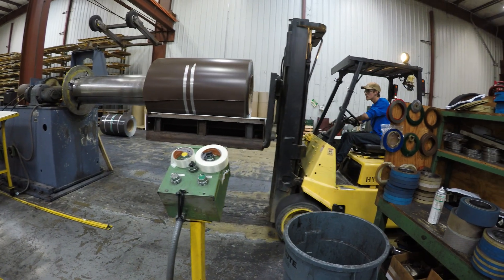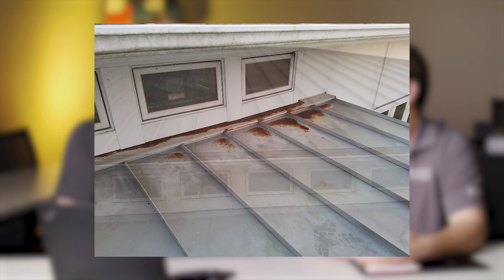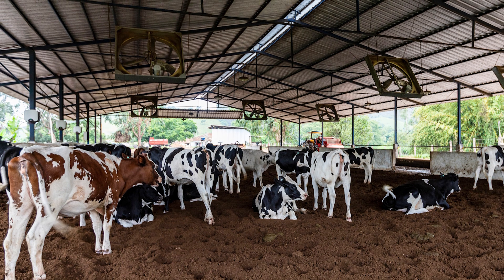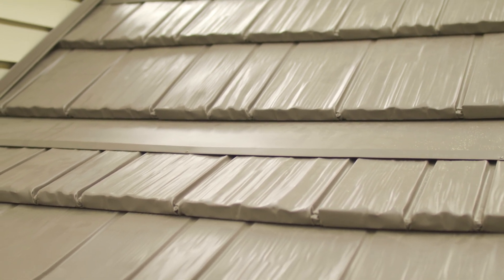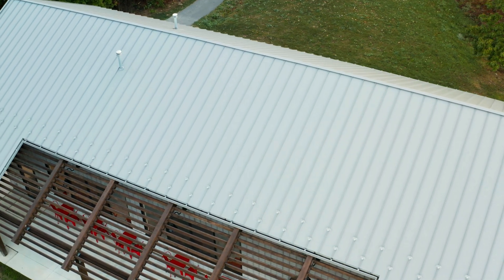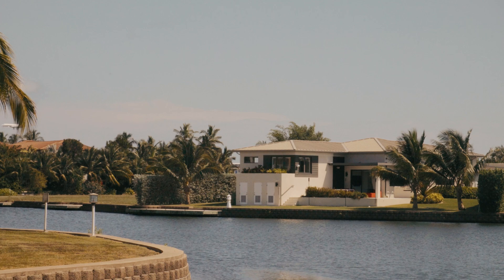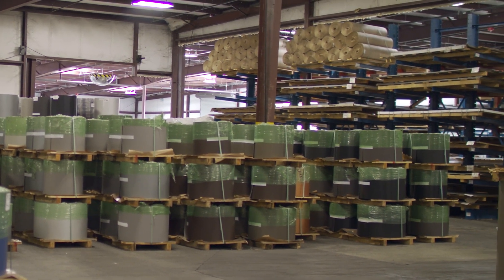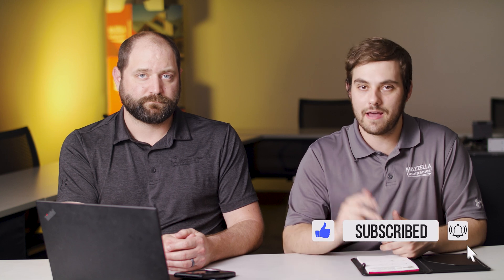Should You Use Galvanized Steel for Your Roofing Project?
What is galvanized steel and when is it a good choice for my metal roofing project?

Galvanized steel has been used for decades in manufacturing and construction, but is it the right choice for your metal roof? In today's Q&A Monday, Jeff Hock and Adam Mazzella from Sheffield Metals joins Thad Barnette to explain the characteristics of galvanized steel roofing, its pros and cons for both contractors and homeowners, alternative roofing materials, and how to decide if it's the right material for your metal roofing project.

Topics covered:
►Intro 00:00
►What are the characteristics of galvanized steel? 0:48
►What are other characteristics of galvanized steel? 2:53
►What are the benefits of galvanized steel? 4:07
►What are the drawbacks of galvanized steel? 5:37
►What are the engineering benefits of galvanized steel? 7:12
►When would galvanized be right for a home owner? 8:01
►Does location matter for galvanized steel? 9:11
►Are colors and finishes the same for galvanized and Galvalume®? 10:11
►What does Sheffield offer for galvanized steel? 12:08